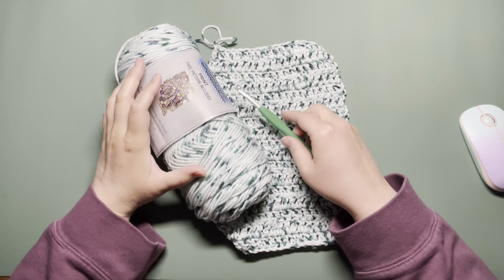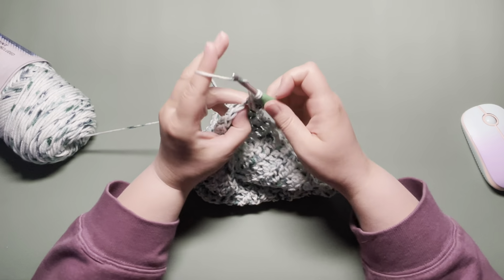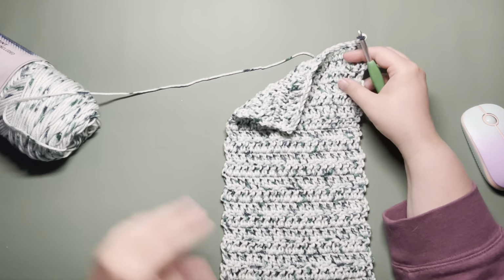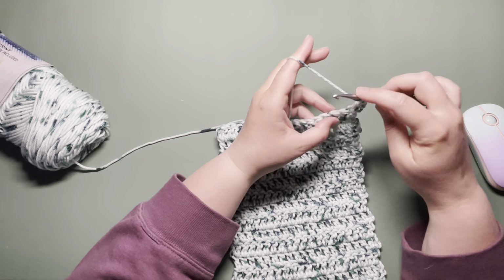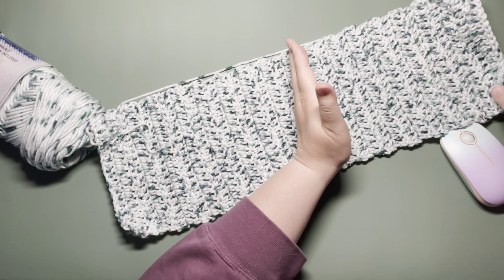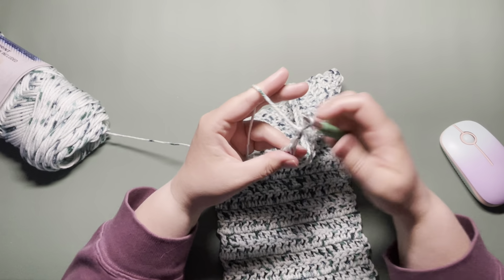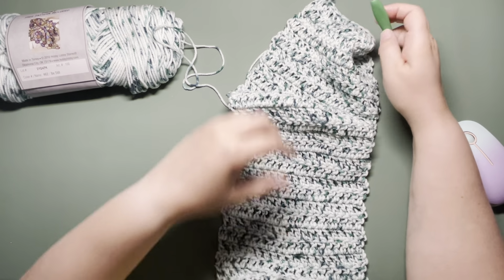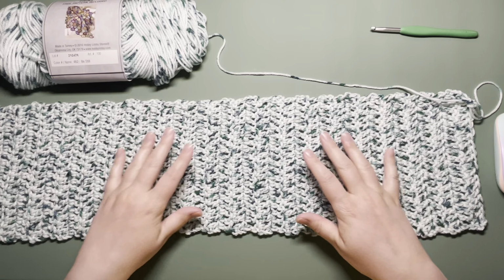Crochet and Chat | Making a Scarf